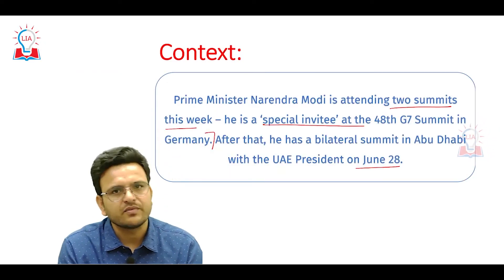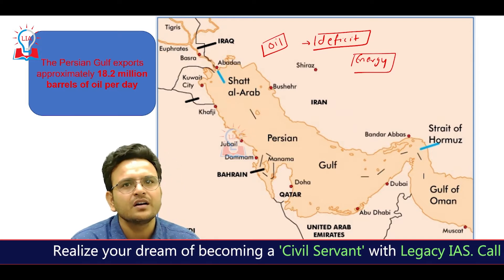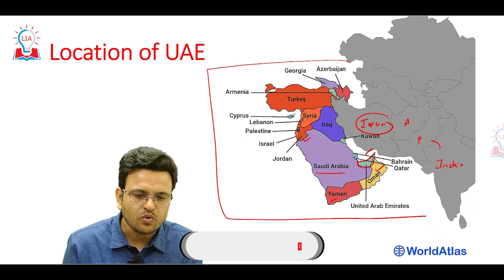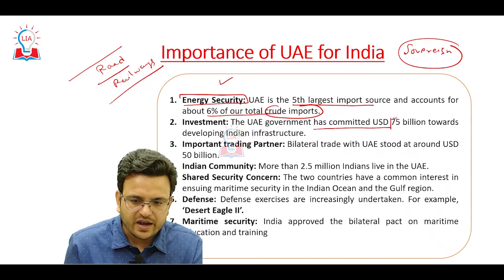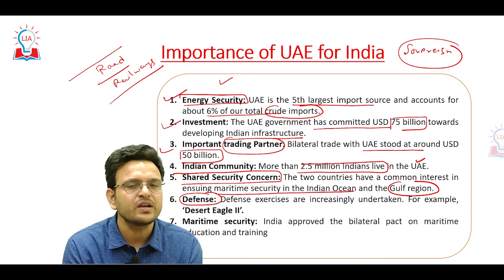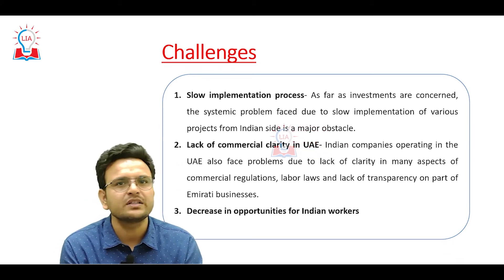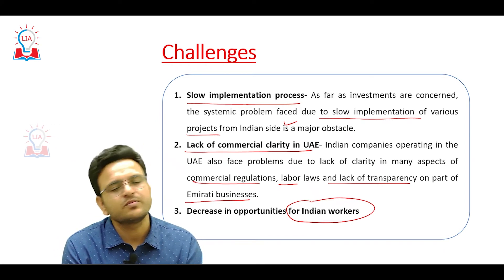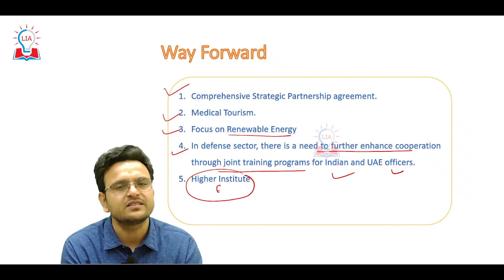Modi’s Two Summits - UAE Trumps G7 | UPSC Editorial Analysis of Hindu Newspaper | Legacy IAS Academy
Hello Students, in this video we are going to discuss about  Editorial Analysis of Hindu Newspaper that is based upon Indian UAE Relationship. To Know more about, watch our full video.

Context: Prime Minister is in Germany to attend the Group of Seven (G7) Summit at Schloss Elmau, a century-old retreat in a nature reserve in the Bavarian Alps.